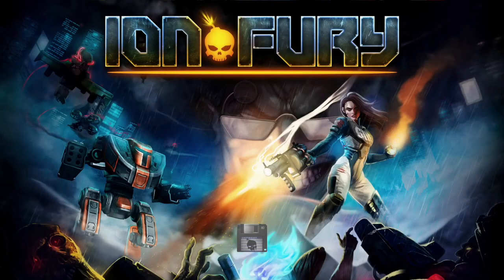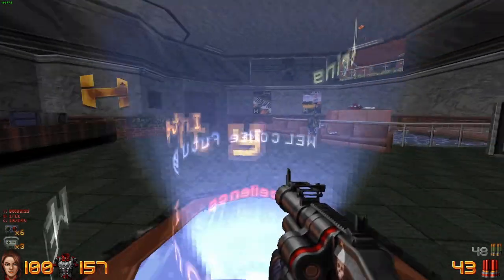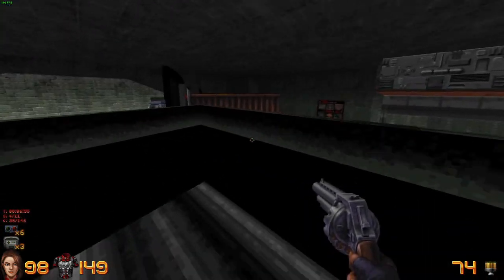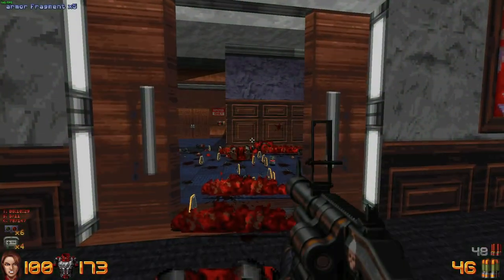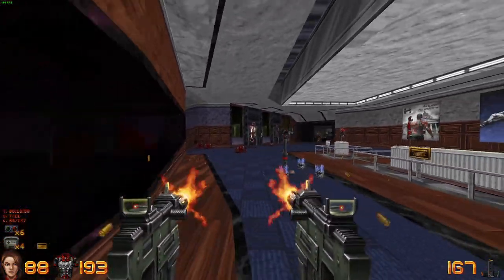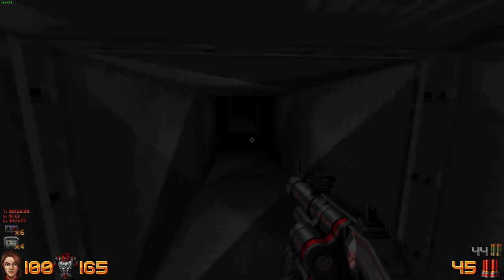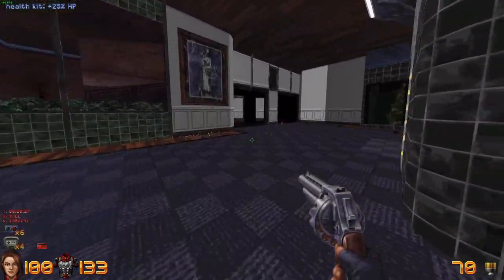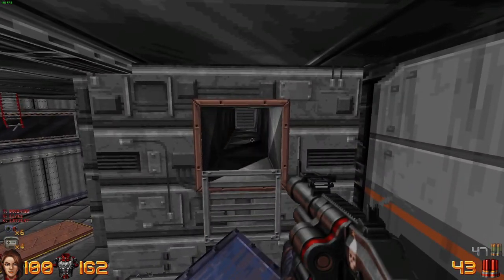Ion Fury | Ultra Viscera, 100% | Z3A1: The Washington Institute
That is one BIG building... welp, time to clear it all out, Die Hard style!

Track: "World Builder"

Secrets: 11

0:00 Part I: Parking Lot Party
2:05 Secret #1
2:16 Part II: Anybody Home?
3:46 Secret #2
3:55 Secret #3
4:05 Part III: What is Heskel Compensating For?
6:05 Secret #4
6:12 Part IV: Tunnel Turbulence
7:28 Secret #5
7:52 Part V: Su Casa Es Mi Casa
10:54 Secret #6
12:11 Secret #7
12:43 Part VI: Yellow Access Card Ambush
14:50 Secret #8
16:40 Part VII: First Floor Fight Club
19:00 Secret #9
19:32 Part VIII: Red Access Card Rumble
22:12 Secret #10
22:21 Part IX: Fountain Passage
23:50 Secret #11
24:11 Part X: Going Up!